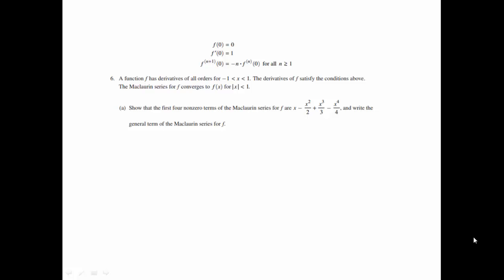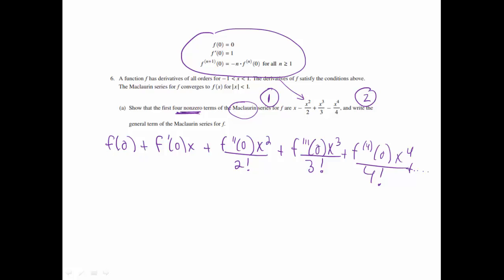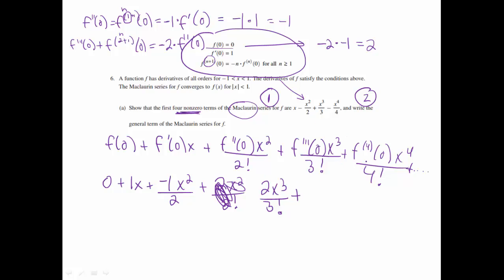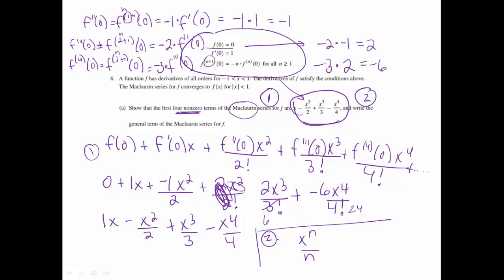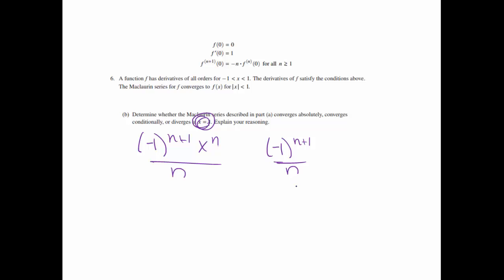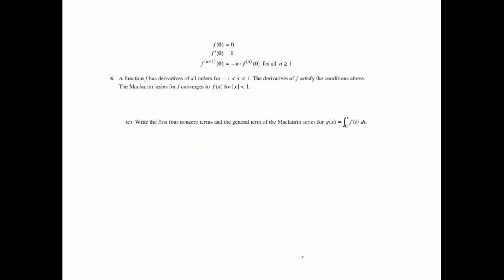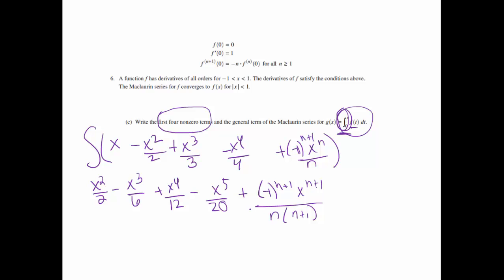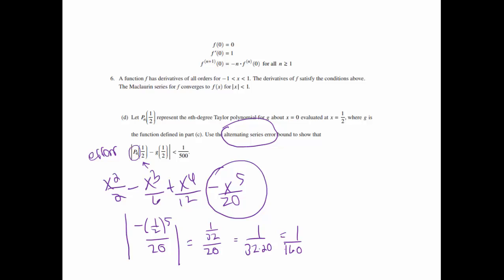2017 BC FR 6